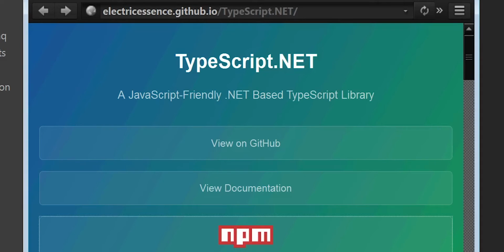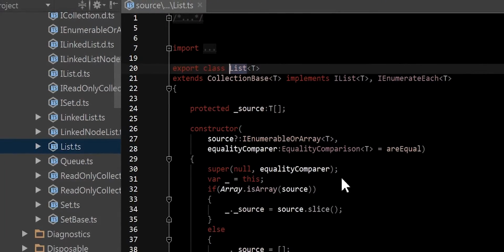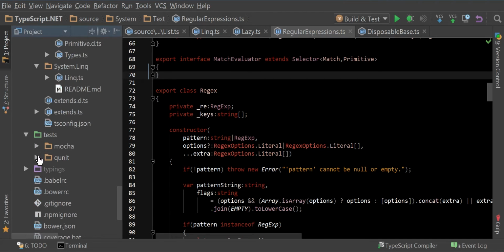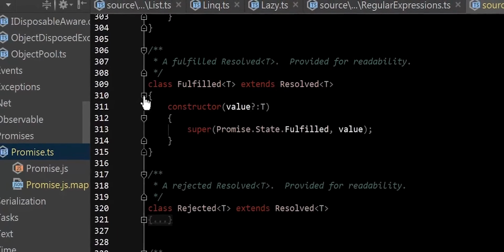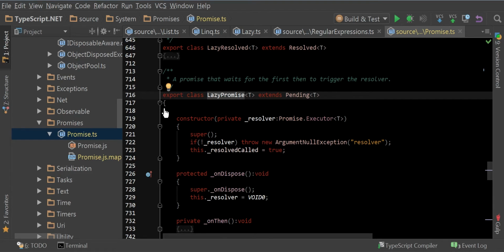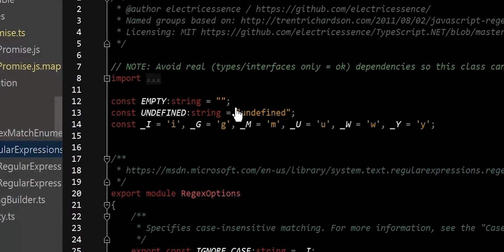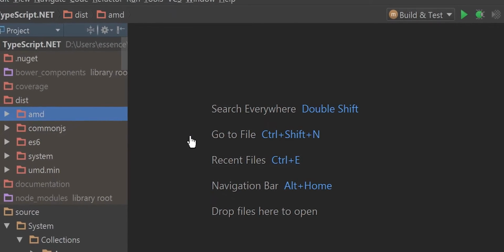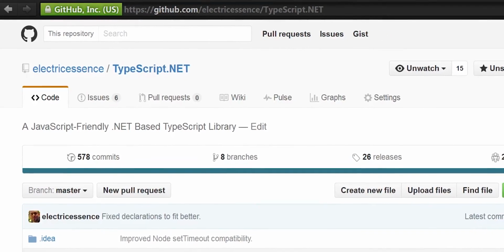Intro to TypeScript.NET Library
This is a quick overview of some of the newer classes provided by TypeScript.NET

- LINQ support
- Regex
- Promise and LazyPromise (and some other fun Promise-Like classes)